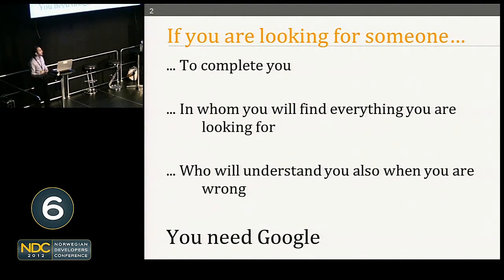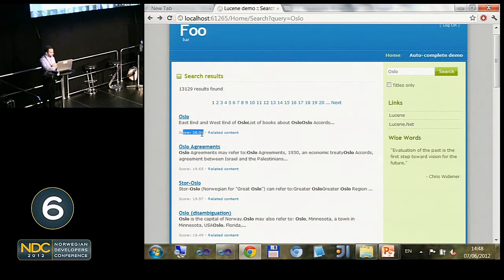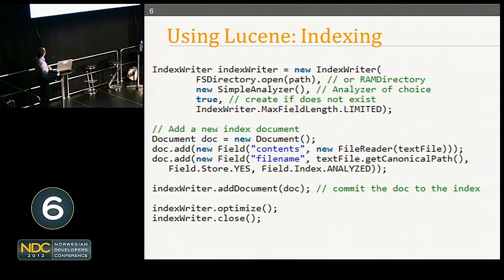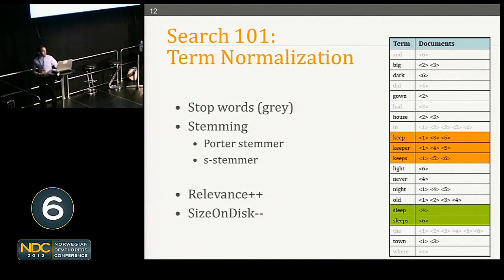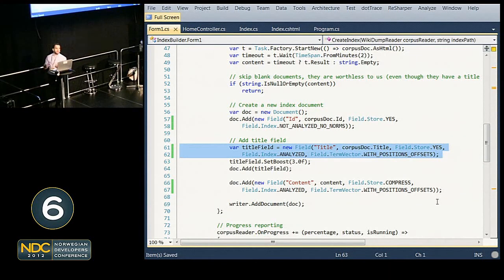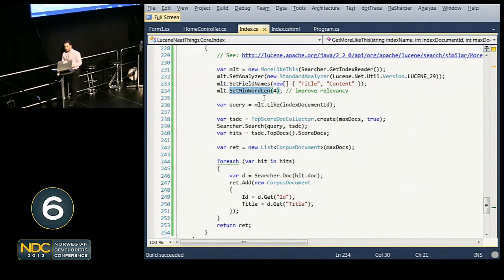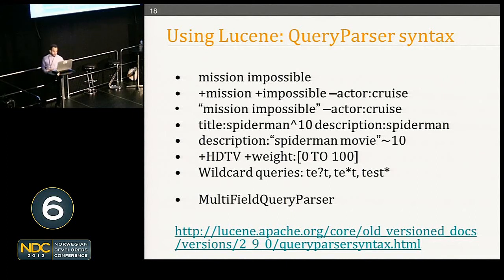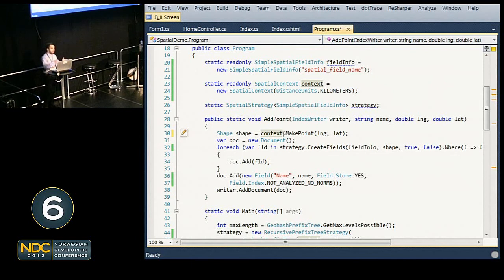Full-text search with Lucene and neat things you can do with it - Itamar Syn-Hershko @ NDC 2012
Apache Lucene is a high-performance, full-featured text search engine library. But it can do an awful lot more than just enable searching on documents or DB records.

In this quick-paced session we will quickly get to know Lucene and how to use it, and after understanding how it actually works we will learn how to use it to do other cool stuff that can amaze our users, get the most out of your applications, and maximize profit